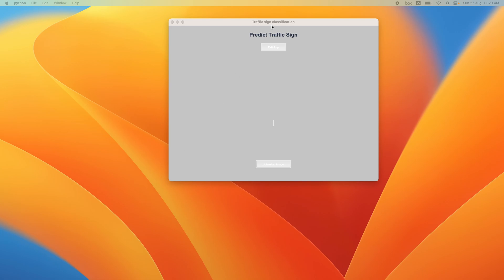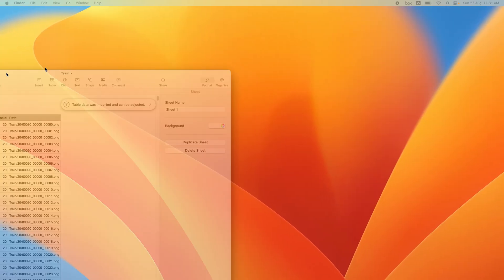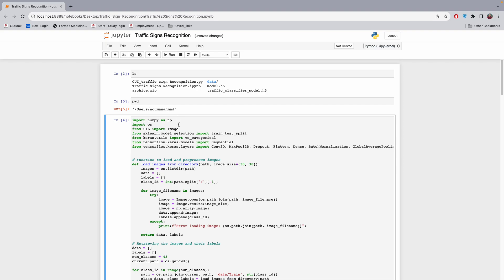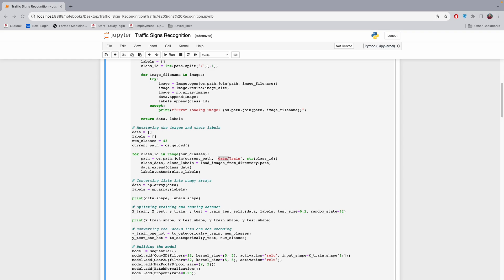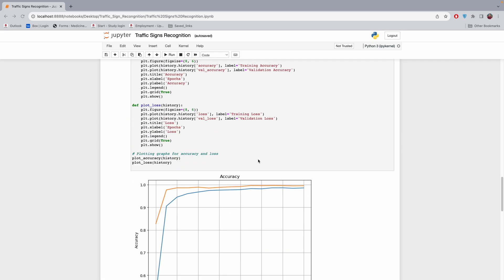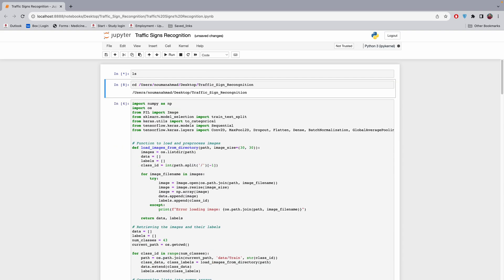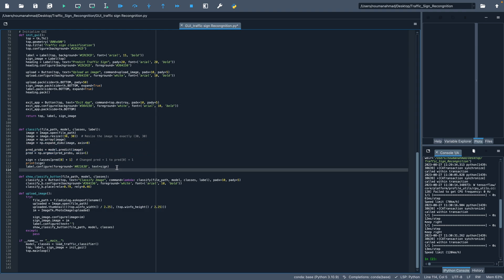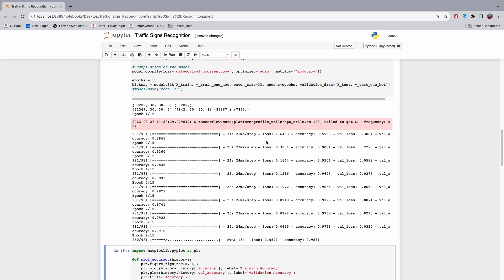Traffic Sign Classification with 47 Classes: Deep Learning Project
In this exciting project, we'll dive into the world of deep learning and computer vision to tackle a crucial real-world problem - traffic sign classification.

[Introduction]

Traffic signs are everywhere on our roads, ensuring safety and efficient traffic flow. But what if we could teach a computer to understand and interpret these signs, just like humans do? That's exactly what we're going to explore in this video.

[Project Overview]

In this project, we trained a deep learning model to classify traffic signs from a dataset containing a whopping 47 different classes. That's right, we're taking on the challenge of recognizing everything from speed limits to no entry signs.

[Training Process]

We started by collecting and preprocessing a vast dataset of traffic sign images. Then, using the power of Convolutional Neural Networks (CNNs), we built a robust model capable of identifying these signs with high accuracy.

Our training process involved fine-tuning hyperparameters, optimizing the model, and ensuring it could handle the diverse set of signs efficiently.

[GUI for Model Testing]

But the fun doesn't stop there! We didn't want to keep this amazing model locked away in the coding world. So, we created a user-friendly Graphical User Interface (GUI) using Python's Tkinter library.

Now, anyone can upload an image of a traffic sign, and our model will instantly classify it. It's a practical application of AI that can have a real impact on road safety and traffic management.

[Conclusion]

Join us in this video to witness the model in action, as we demonstrate how it accurately identifies various traffic signs. We'll also discuss potential improvements and further applications for this project.

If you're interested in the world of deep learning, computer vision, or AI applications, be sure to like this video and subscribe to our channel for more exciting projects like this one.

Feel free to modify this script to better suit your project's specifics and your personal style. Remember to add relevant video clips and visuals to complement the narrative in your video. Good luck with your YouTube upload!

Traffic Sign Classification
Deep Learning
Computer Vision
Machine Learning
Artificial Intelligence
Traffic Signs
Road Safety
Convolutional Neural Network
Traffic Management
Traffic Sign Recognition
Image Classification
Python Programming
Tkinter GUI
Model Testing
Traffic Sign Dataset
Road Signs
AI Applications
Neural Networks
Data Preprocessing
Model Evaluation